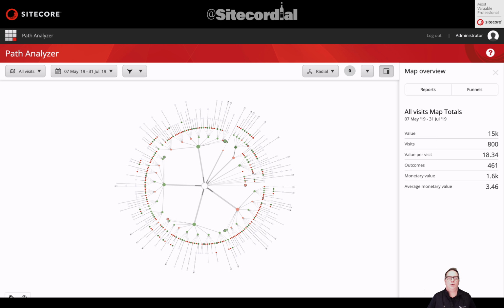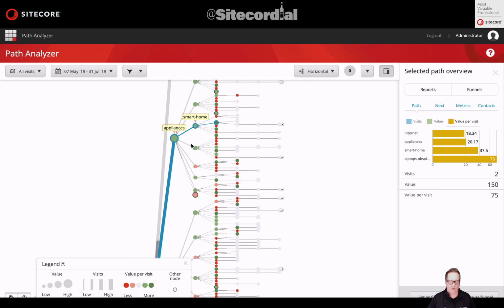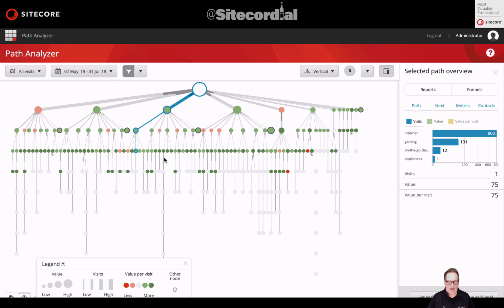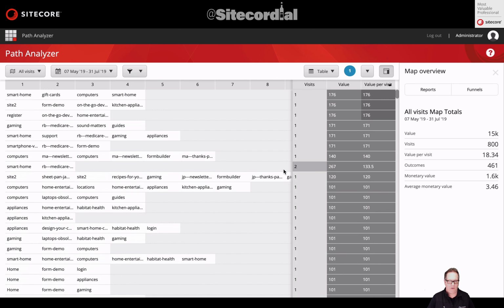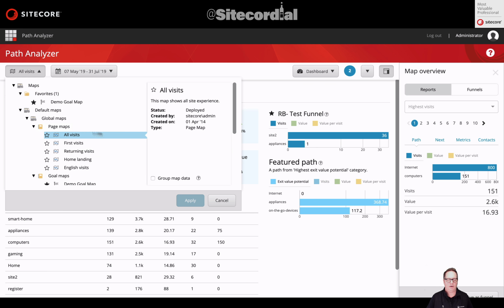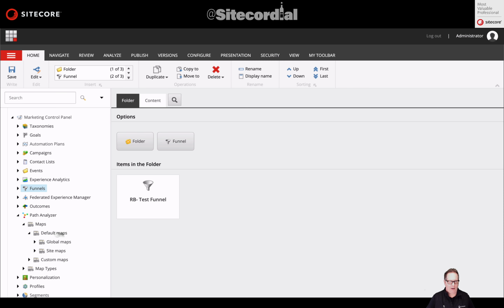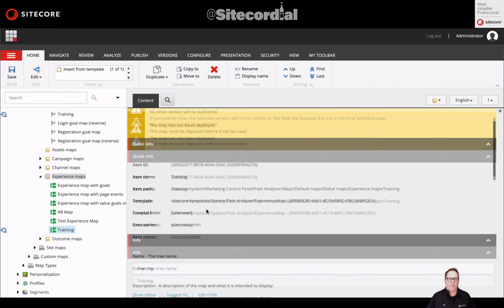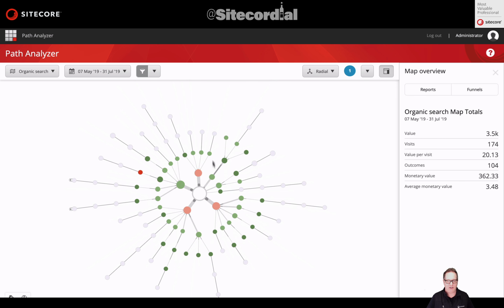Sitecore Path Analyzer Overview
Take a 20 minute tour of the Sitecore Path Analyzer. A powerful data visualization tool for Sitecore XP. Sitecordial (Strategy MVP) provides an overview along with some quick tips and tricks for marketers.